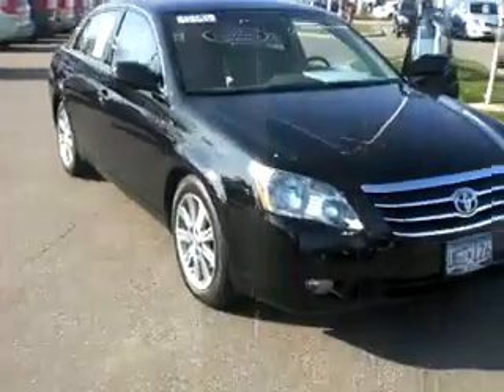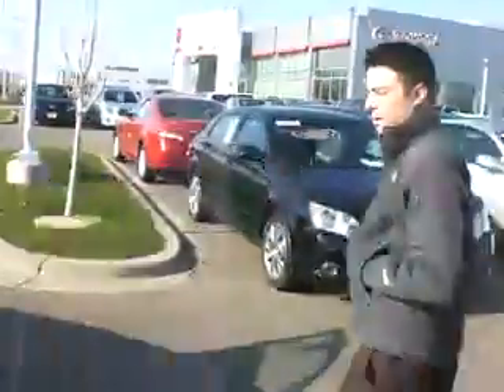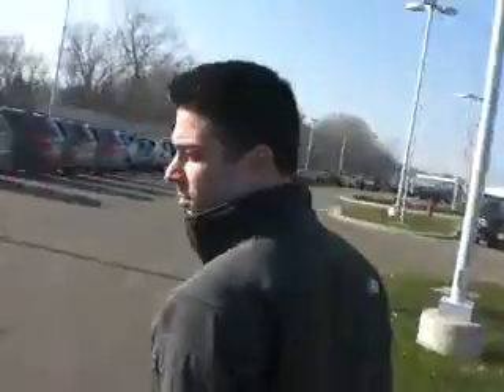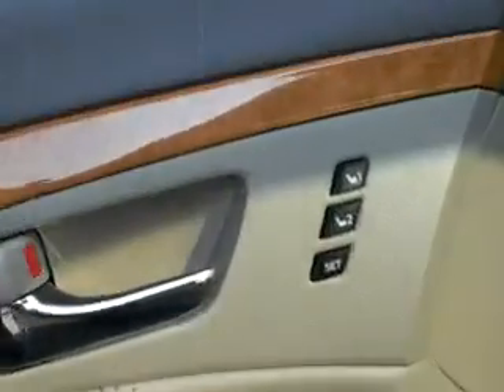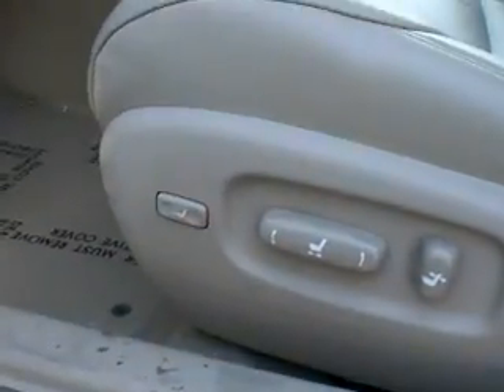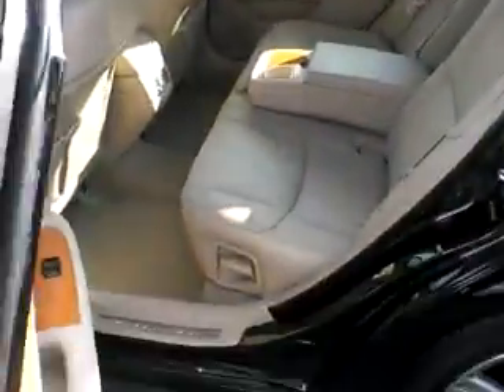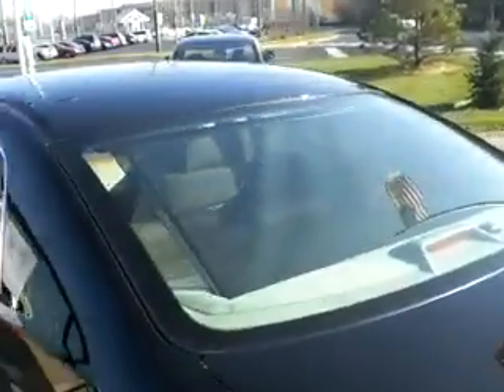2007 Avalon Limted for Fran by Kris Fox